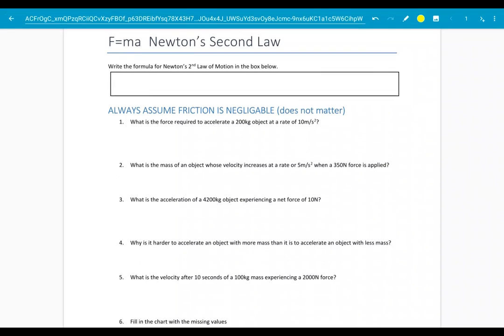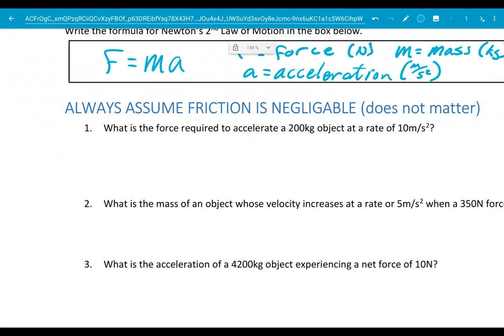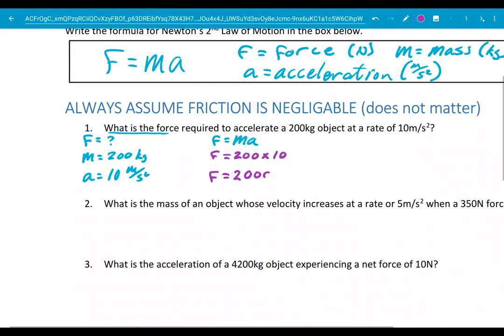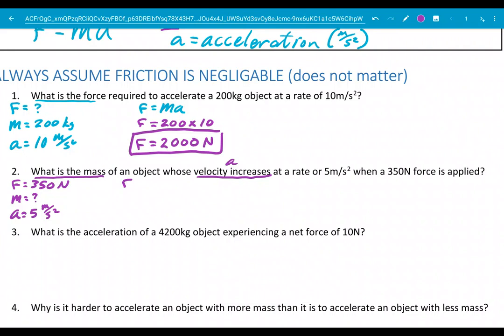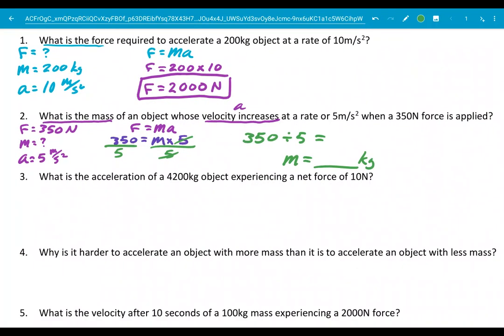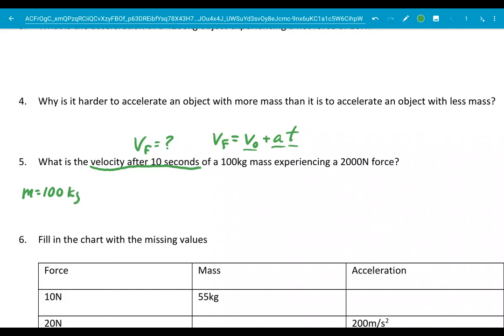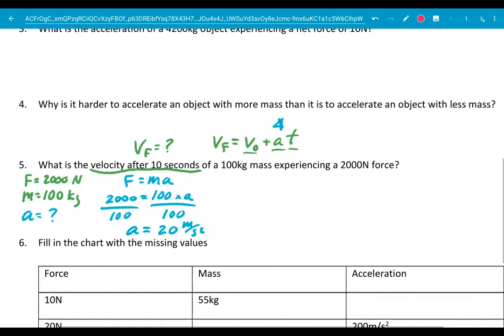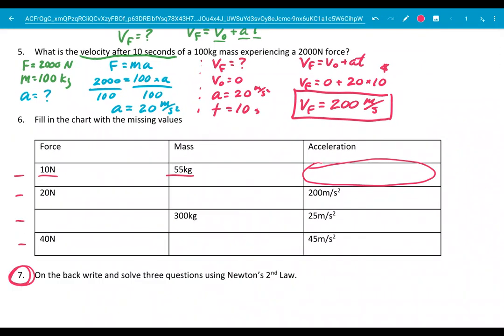Solving Newton's 2nd Law Questions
Solve Newton's 2nd Law Questions like a boss, I'll show you how.